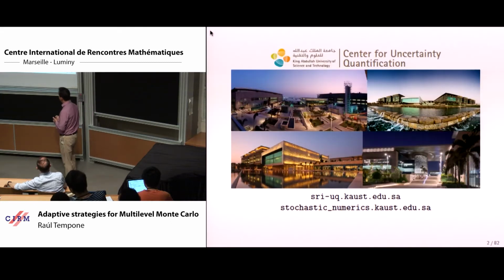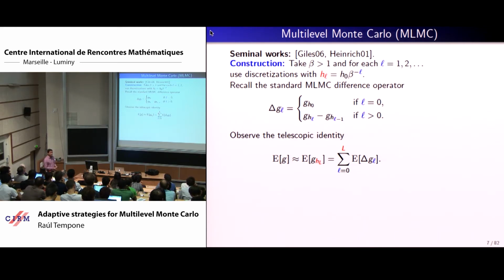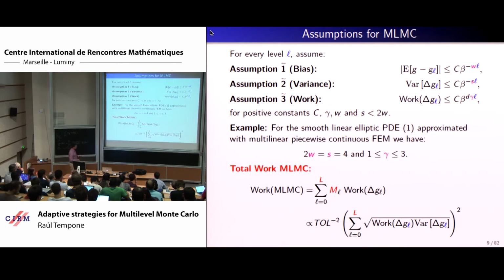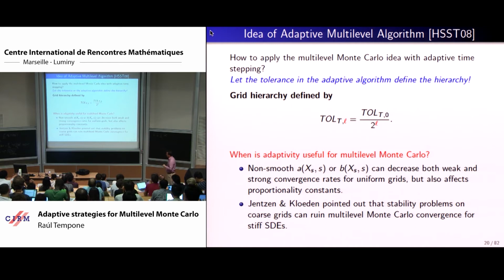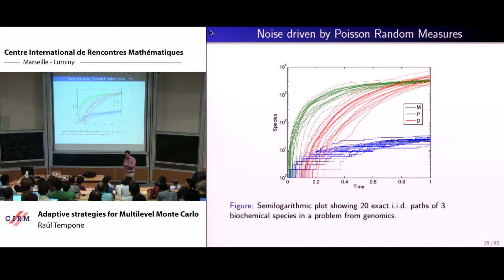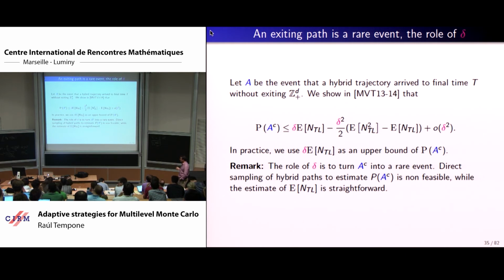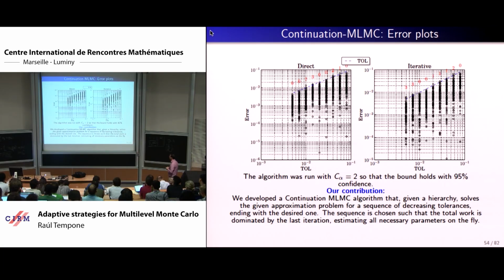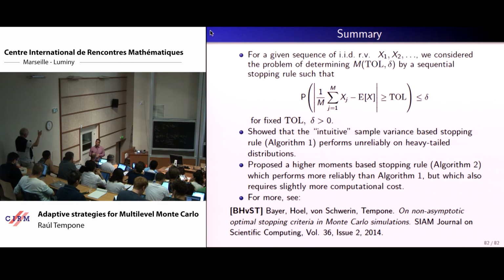Raúl Tempone: Adaptive strategies for Multilevel Monte Carlo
Abstract: We will first recall, for a general audience, the use of Monte Carlo and Multi-level Monte Carlo methods in the context of Uncertainty Quantification. Then we will discuss the recently developed Adaptive Multilevel Monte Carlo (MLMC) Methods for (i) It Stochastic Differential Equations, (ii) Stochastic Reaction Networks modeled by Pure Jump Markov Processes and (iii) Partial Differential Equations with random inputs. In this context, the notion of adaptivity includes several aspects such as mesh refinements based on either a priori or a posteriori error estimates, the local choice of different time stepping methods and the selection of the total number of levels and the number of samples at different levels. Our Adaptive MLMC estimator uses a hierarchy of adaptively refined, non-uniform time discretizations, and, as such, it may be considered a generalization of the uniform discretization MLMC method introduced independently by M. Giles and S. Heinrich. In particular, we show that our adaptive MLMC algorithms are asymptotically accurate and have the correct complexity with an improved control of the multiplicative constant factor in the asymptotic analysis. In this context, we developed novel techniques for estimation of parameters needed in our MLMC algorithms, such as the variance of the difference between consecutive approximations. These techniques take particular care of the deepest levels, where for efficiency reasons only few realizations are available to produce essential estimates. Moreover, we show the asymptotic normality of the statistical error in the MLMC estimator, justifying in this way our error estimate that allows prescribing both the required accuracy and confidence level in the final result. We present several examples to illustrate the above results and the corresponding computational savings.

Recording during the CEMRACS Summer school 2017 : "Numerical Methods for Stochastic Models: Control, Uncertainty Quantification, Mean-field " the July 20, 2017 at the Centre International de Rencontres Mathématiques (Marseille, France)